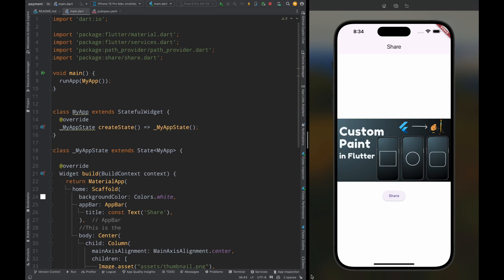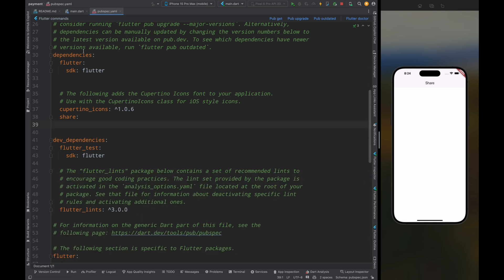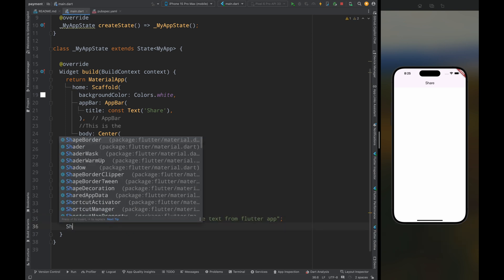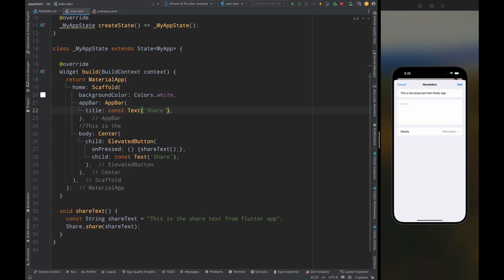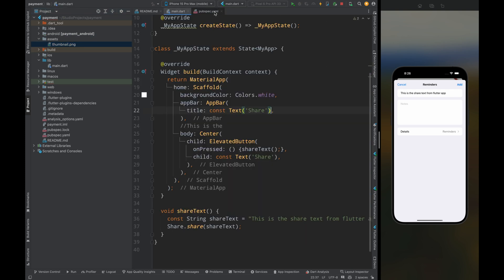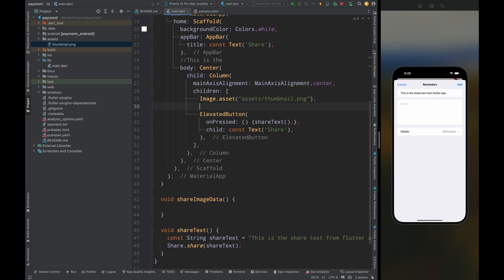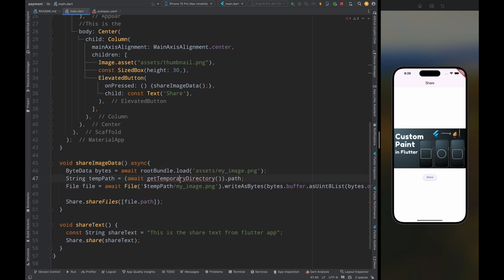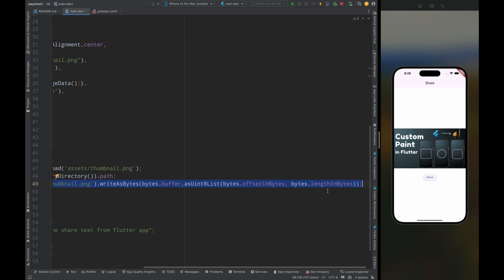Flutter Share - Share File, Image, Text, URL